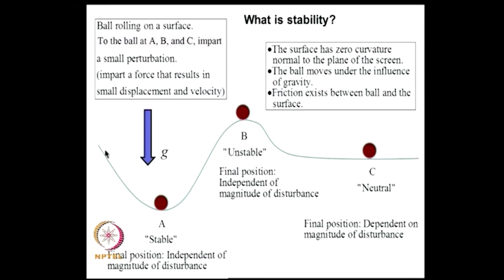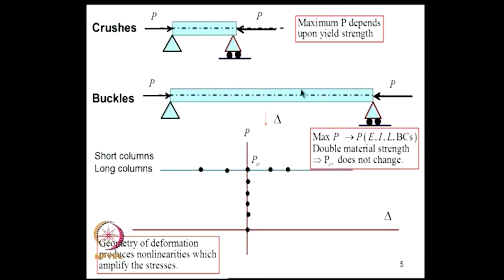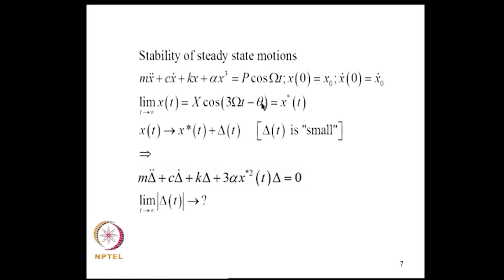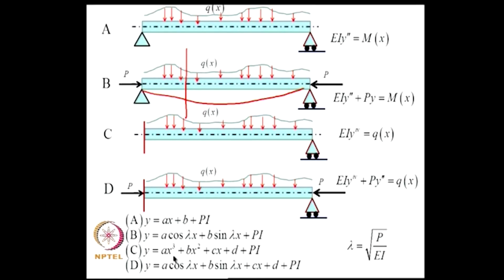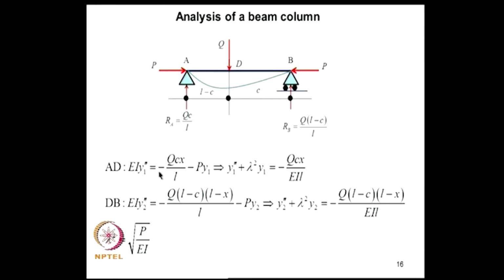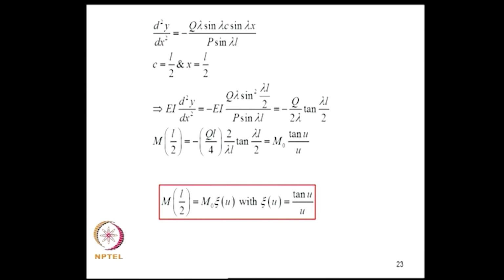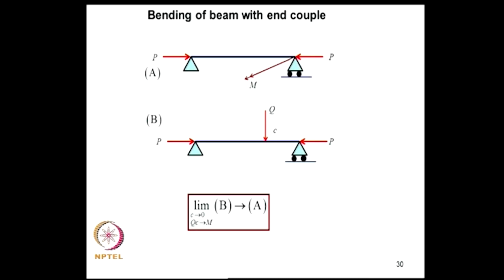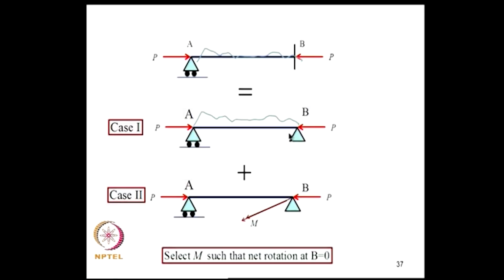Introduction CH23SP swayamprabha